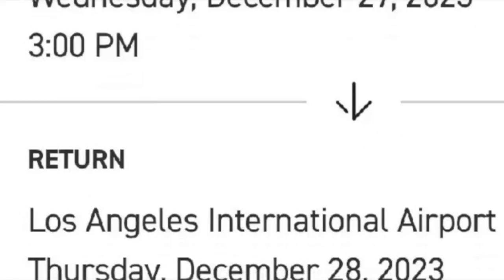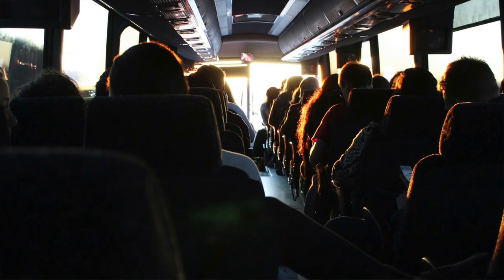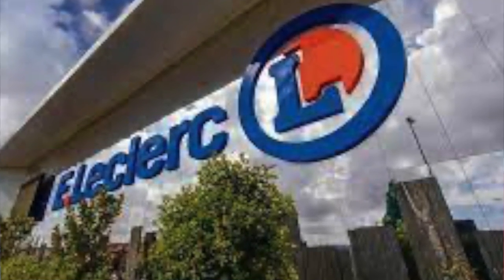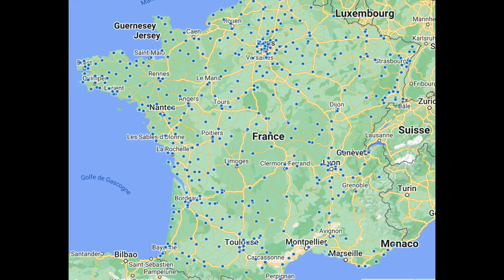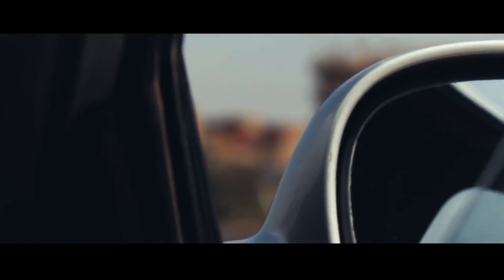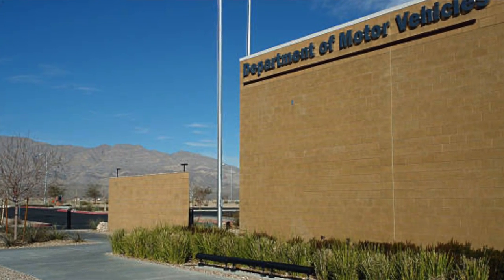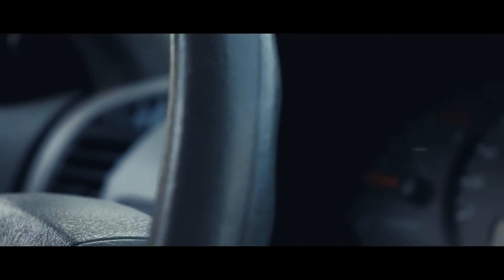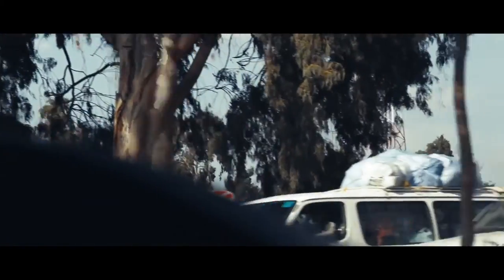CHEAPEST SECRET PLACE to GET a RENTAL CAR in FRANCE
Find out the absolute cheapest place to get a rental car in France. We have the best recommendation to find the cheapest rental car in France! With hundreds of locations in Europe, you can find the closest location to you. We've found rental cars for as cheap as 5 euros a day (just over 5 bucks!). But there are some tips and tricks to it. We are sharing those as well as part of our adventure with rental cars as we had to get several. Here's our story. Our family needed a rental car while we were shopping around to purchase a car. - We had a rental car to go up to Los Angeles with our pets.- We then rented a car to go from Paris to the south of France since we couldn't bring our pets (or at least our medium/large dog) on a small plane or train.- Finally, we rented a car in France while we shopped around to buy a car. This place has the cheapest rental cars we've found (and we've tested a bunch out in the last decade or so!). Find out in today's video.
Bonus: They even discounted us when we brought the car back 2 hours early!

👋🇺🇸🇬🇧 Welcome from Rachele & Jastin DeMeo! Follow our multilingual and multicultural family's adventures. Rachele's an educator. Jastin's a builder. We have two children we are raising bilingual and multicultural. We love extreme sports, music, cooking and traveling.

👋🇫🇷Bienvenue de la part de Rachele & Jastin DeMeo ! Suivez les aventures de notre famille multilingue et multiculturelle. Rachele est éducatrice, Jastin est constructeur. Nous élevons nos deux enfants de manière bilingue et multiculturelle. Nous adorons les sports extrêmes, la musique, la cuisine et les voyages.

👋🇮🇹Benvenuti da Rachele & Jastin DeMeo! Seguite le avventure della nostra famiglia multilingue e multiculturale. Rachele è un'educatrice. Jastin è un costruttore. Abbiamo due figli che stiamo crescendo in modo bilingue e multiculturale. Amiamo gli sport estremi, la musica, la cucina e viaggiare.

📚BOOKS written by Rachele DeMeo / LIVRES écrits par Rachèle DeMéo:
- "Fluent in French French"
- "Teach French with a Sense of Humor" (contribution to the University of Canberra)